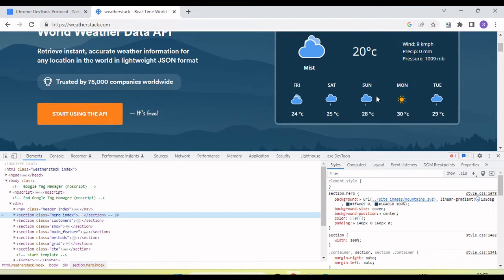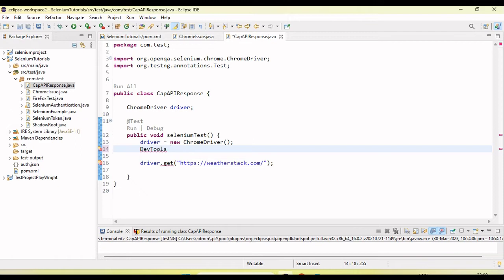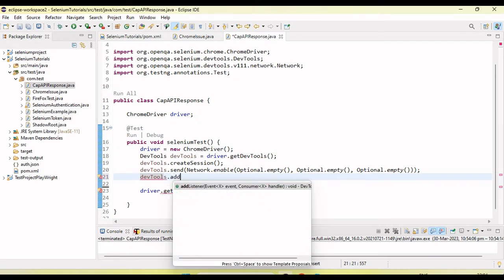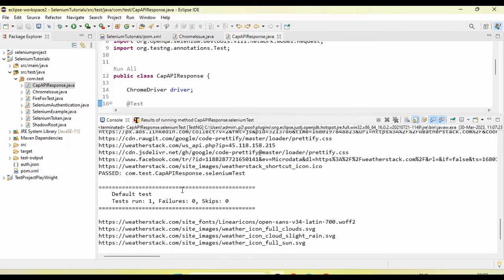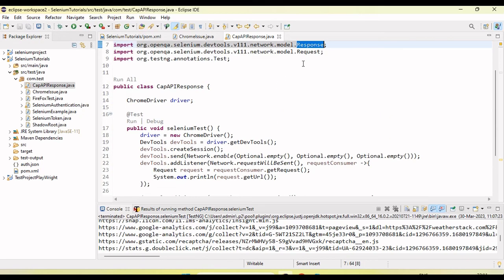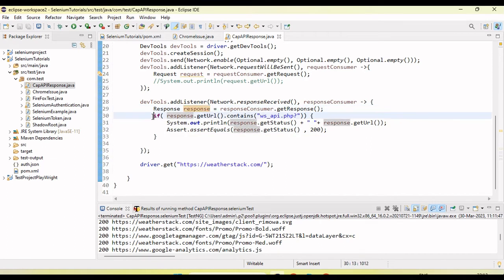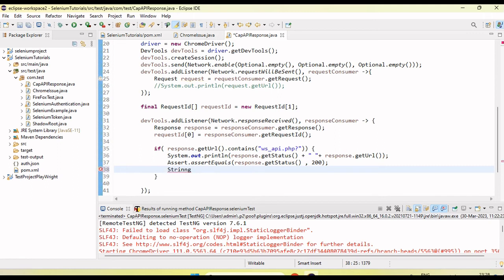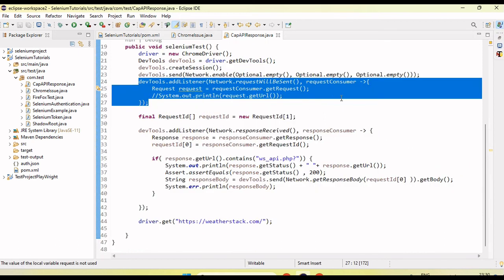How to capture Request and Response using DevTools || Selenium 4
In this video you will learn how to capture response and request of API using selenium Webdriver 4
1. Capture request details
2. Capture response details
3. Capture Response body
4. Verify response code
5. Filter response using request URL